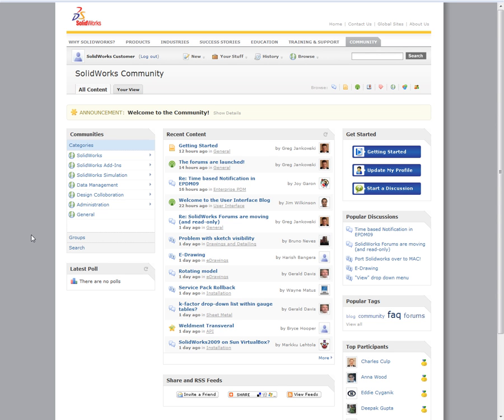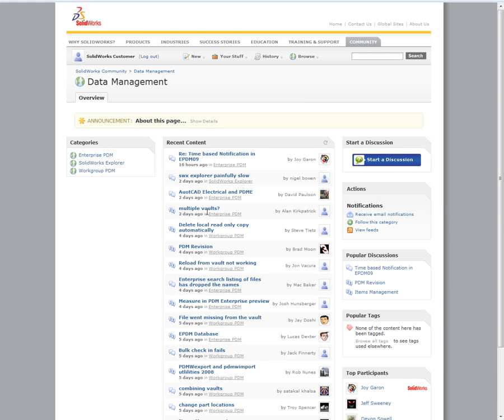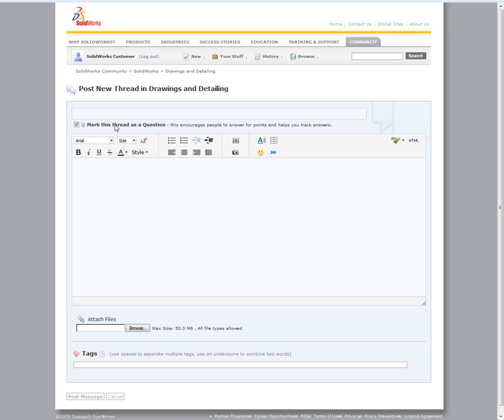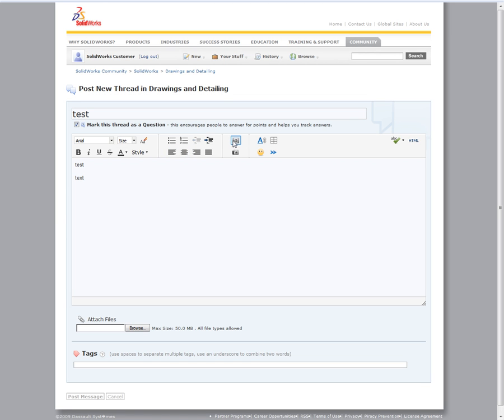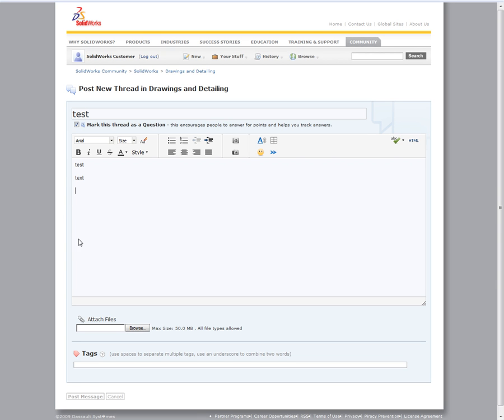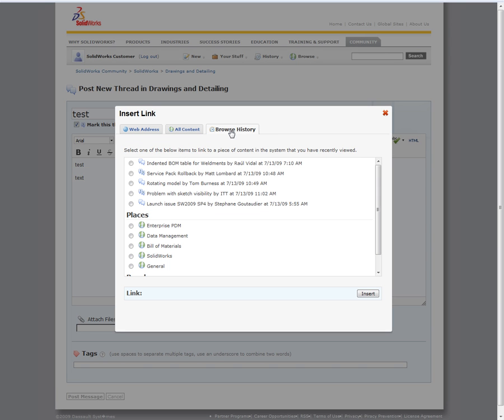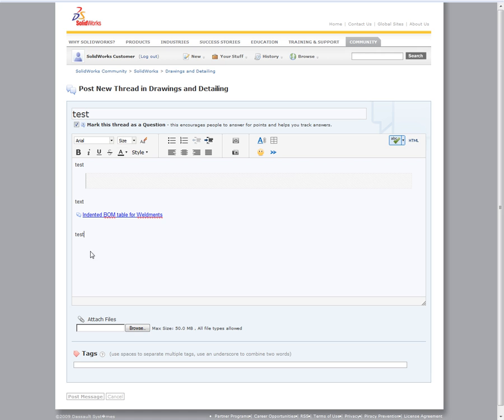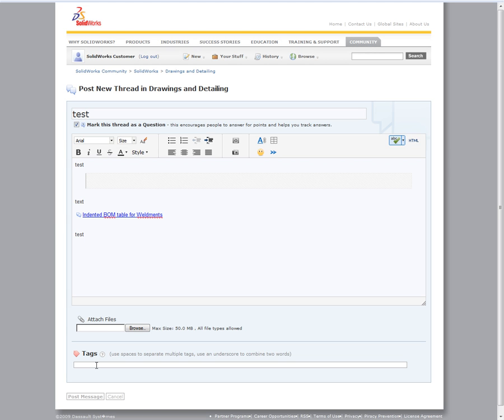SolidWorks Community Forums - Post